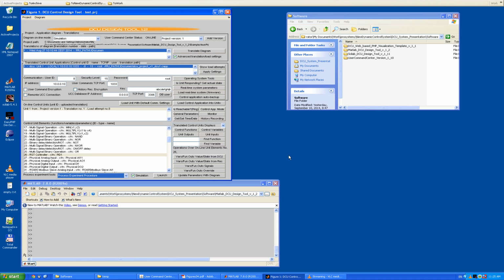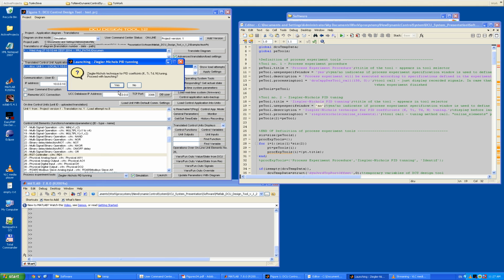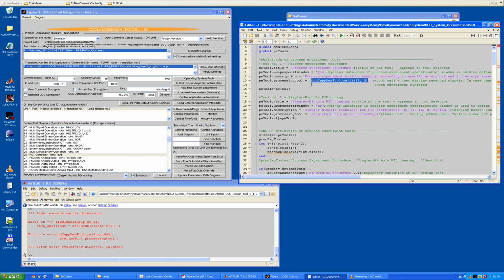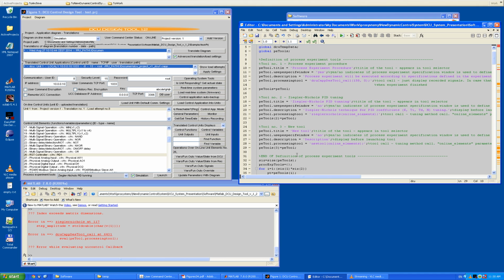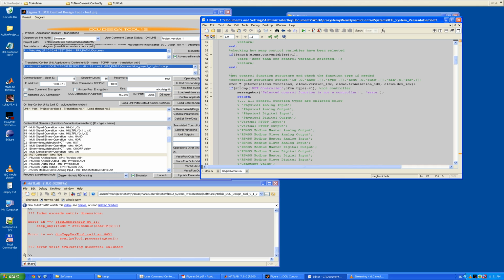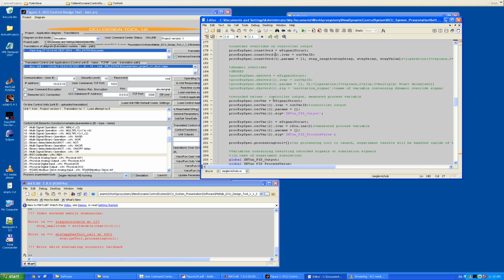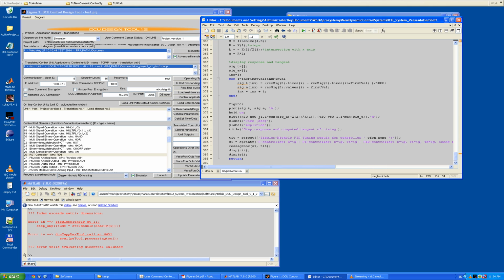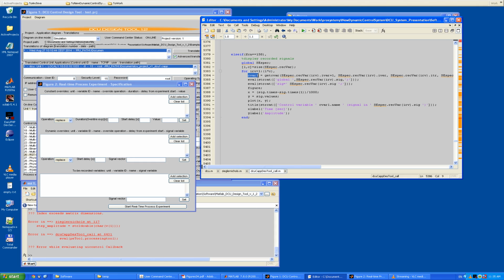DCU Design Tool Programming process experiment tools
Describes programming of process experiment tools in Dynamic Control Unit design toolbox for Matlab and Scilab.